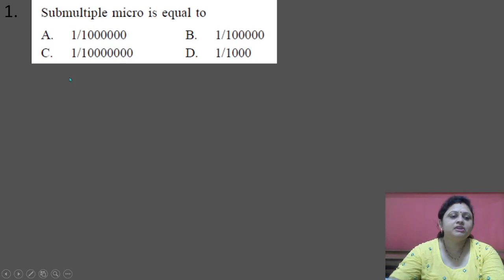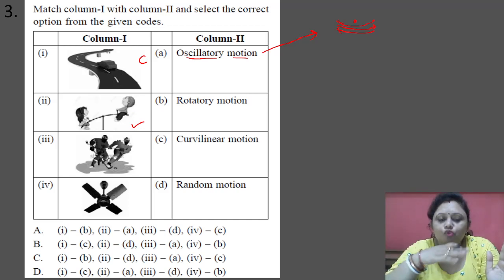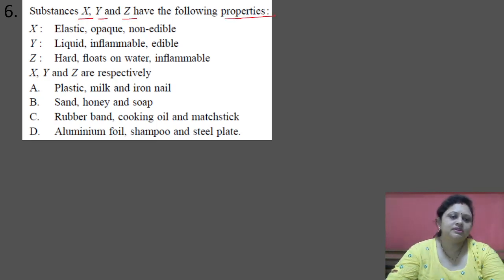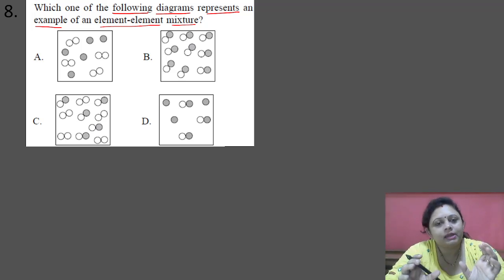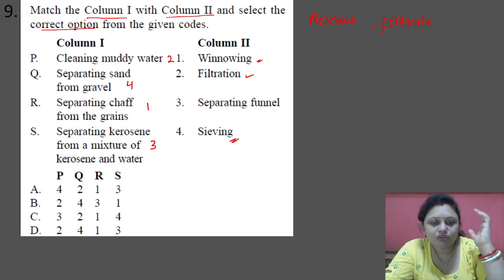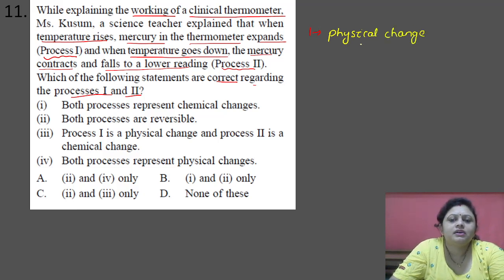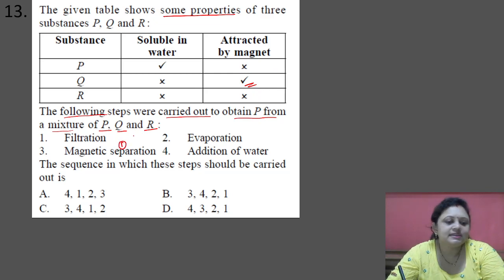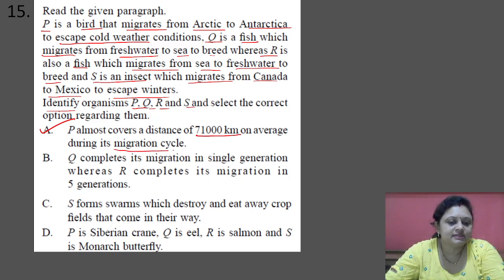SOF NSO Level 1 Previous Year Question paper | Part 04 | Class 6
SOF NSO Level 1 Previous year question paper
Science
SOF
NSO
Level 1 Exam
Class 6

Link for books of Class 4

Link for books of Class 5

For books of Class 11

For other classes, click on any of the above link,then please go to menu.